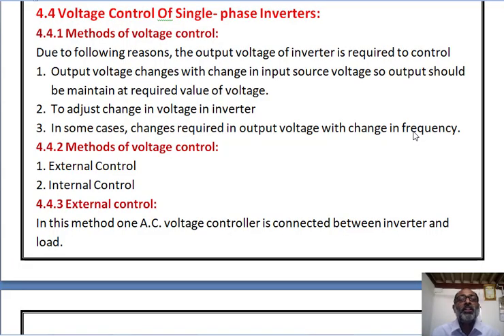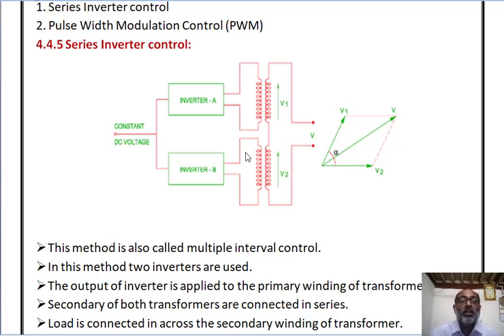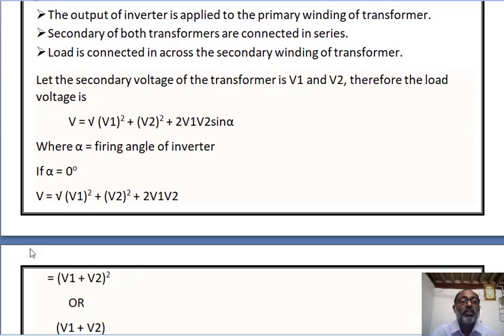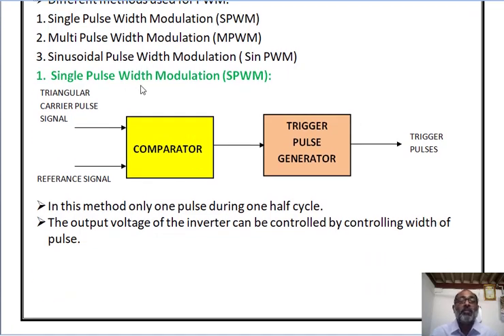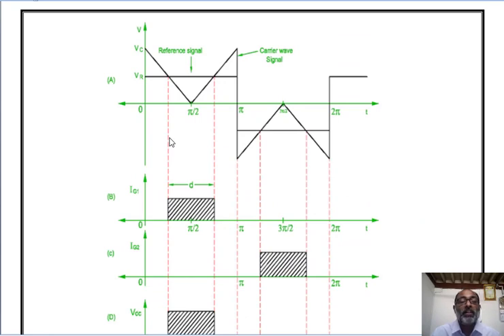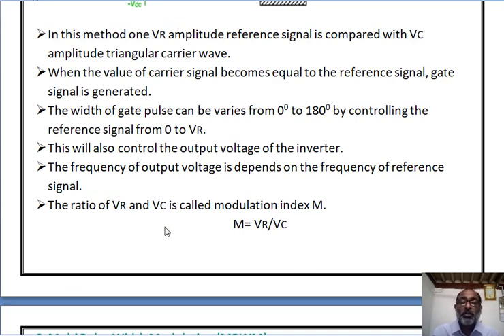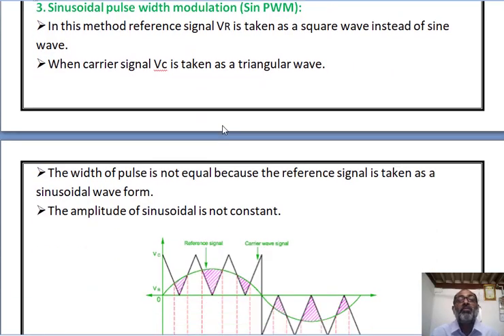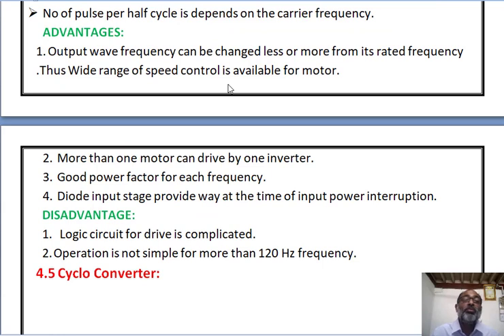4.5 Voltage control of single phase inverter in English